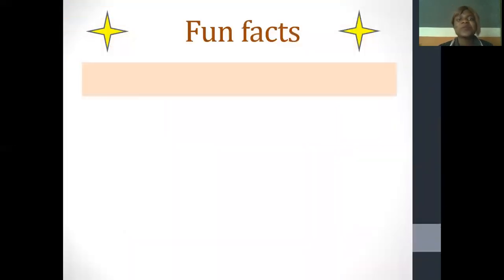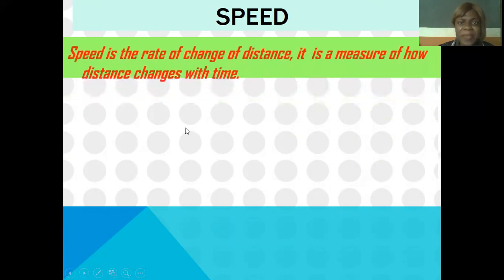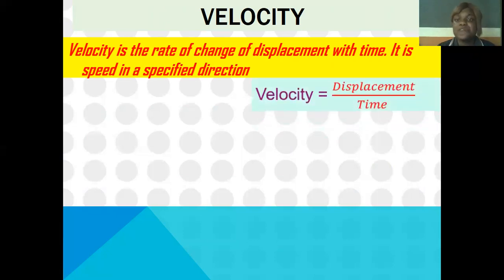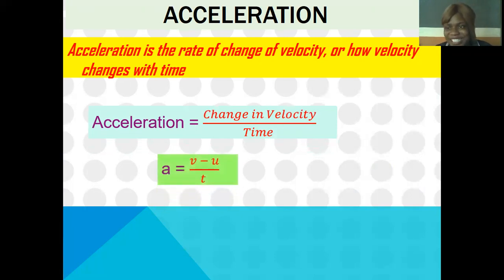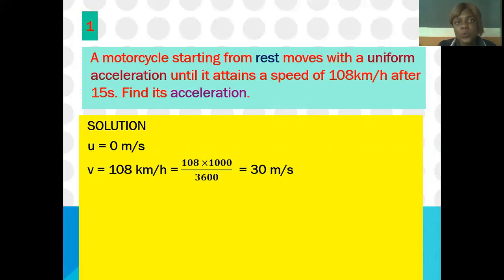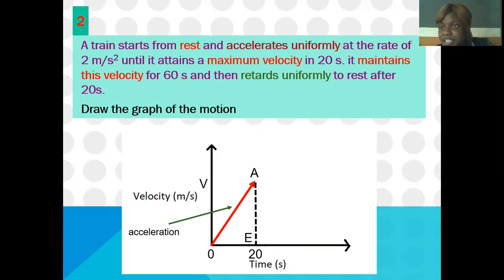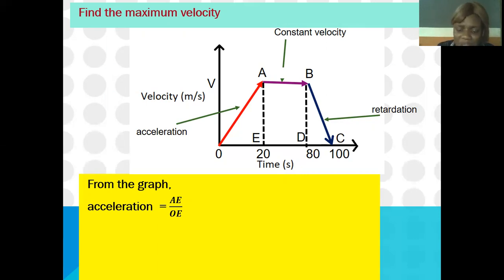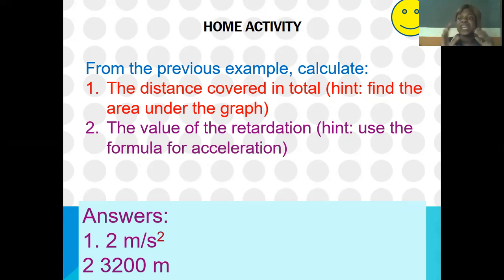Speed, Velocity and Acceleration